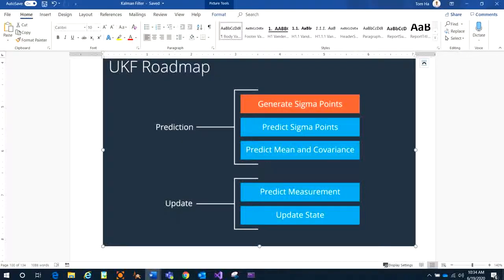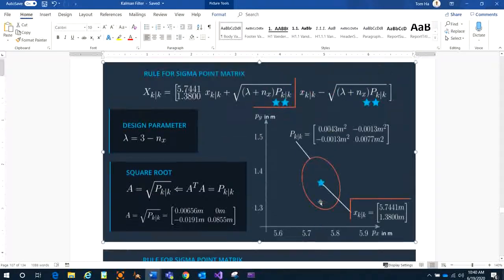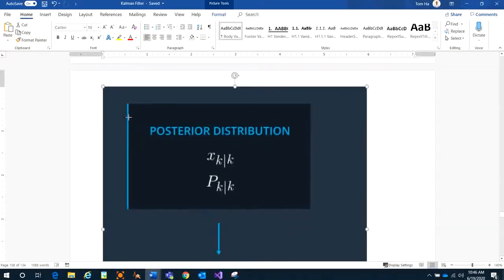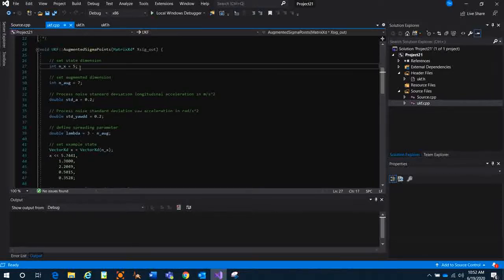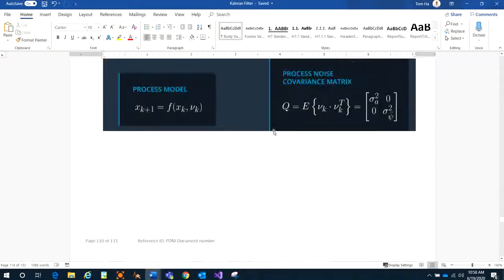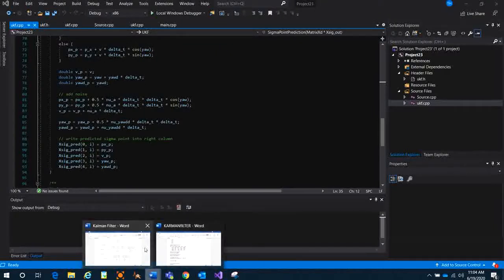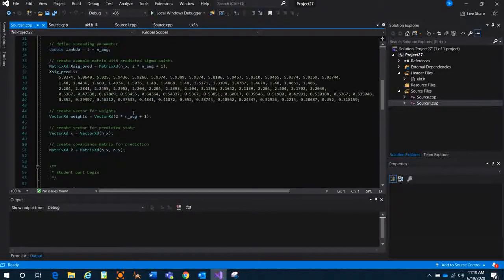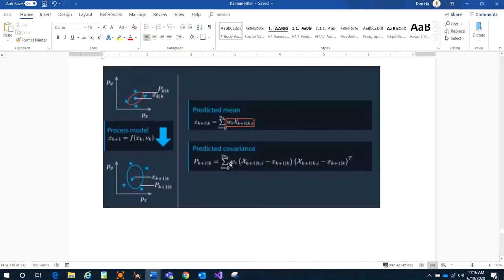Unscented Kalman Filters_Unscented Transformation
After creating process model CTRV, we need use Unscented transformation to generate Sigma Points and do Prediction step.
I want to share with you a very cool book, COMPUTER VISION IN C++, 2017 edition,1018 pages. I like this one because it help to handle from basic to advance Computer Vision in C++.
Please sharing and write down comment, email or facebook on any my Kalman Filter video, So I can contact and send to you. Thanks.